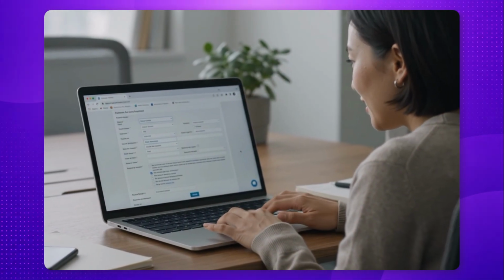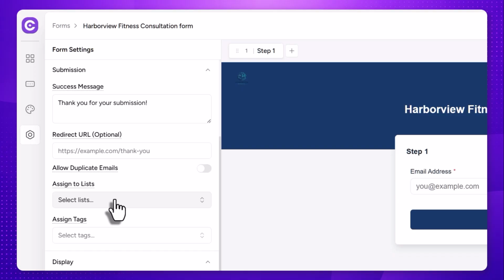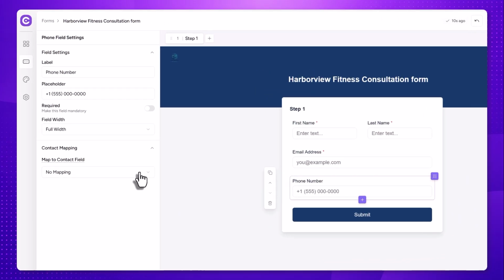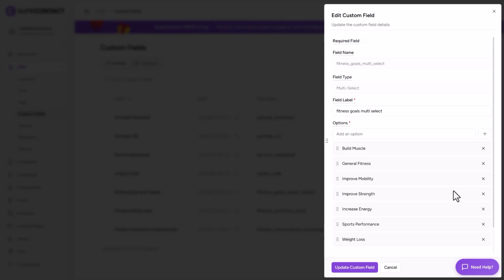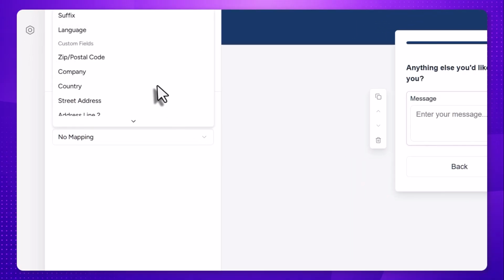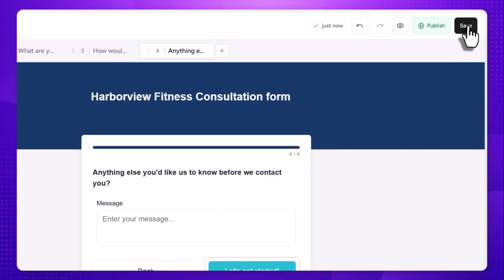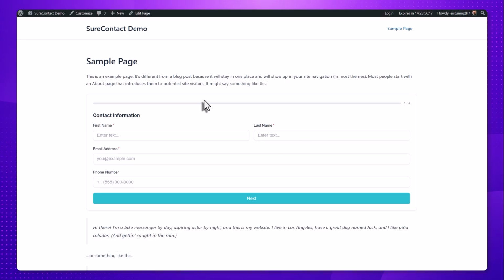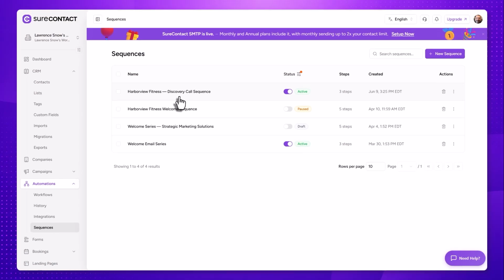Multi-Step Forms in SureContact: Stop Losing Leads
Long forms can scare visitors away before they ever click submit. In this SureContact tutorial, you’ll learn how to build a multi-step form that makes lead capture easier, cleaner, and more conversion-friendly.

We’ll walk through creating a form, turning on the multi-step option, adding fields across different steps, using progress bars, mapping form data into the CRM, assigning lists and tags, publishing the form, embedding it on WordPress, and using the captured data in workflows and email sequences.

You’ll also learn when multi-step forms are the right choice and when a simple one-page form may convert better.

Timestamps:

00:00 Intro
00:32 Create a form
01:10 Turn on Multi-step option
02:17 Building the multi-step form
08:33 When to use multi-step forms
09:15 Publish and test the form
11:03 Form data captured by CRM
11:44 Next steps: Workflows and Email Sequences
12:17 Keep checking conversion data
12:40 Outro

Build better lead capture forms with SureContact and turn more visitors into contacts.